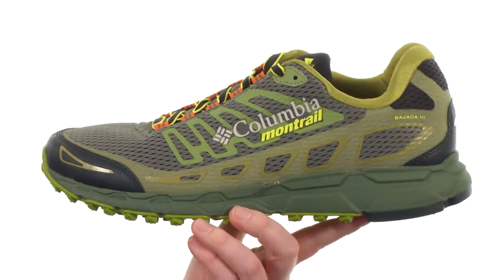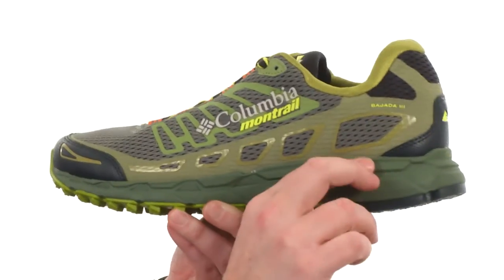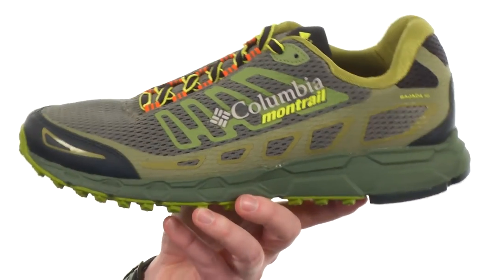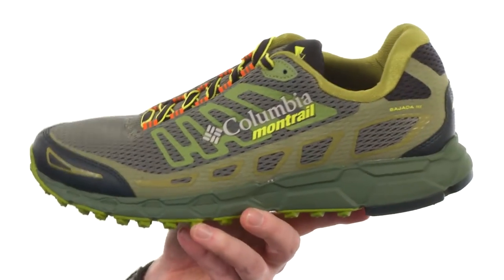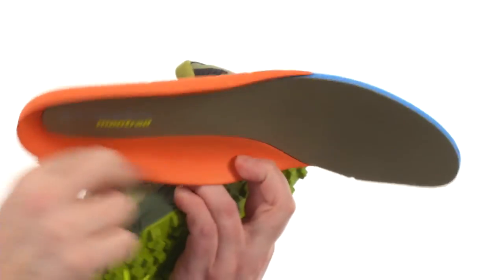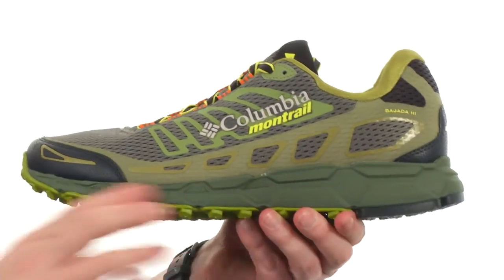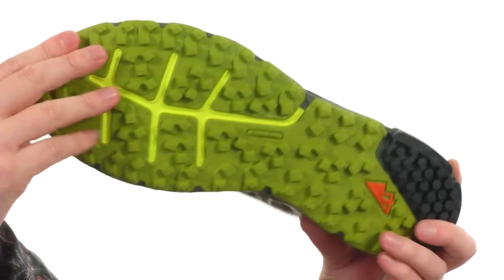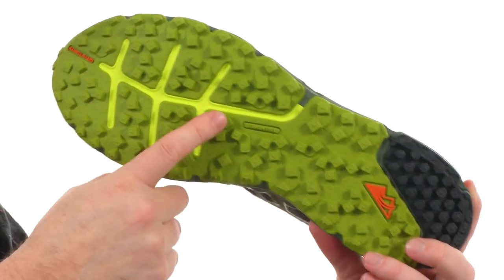Columbia Bajada III SKU:8805660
Forge a path all your own in the Columbia® Bajada III trail-running shoe!
Predecessor: Bajada II.
Support Type: Neutral.
Cushioning: Lightweight, flexible response.
Surface: Trail.
Differential: 10 mm.
Breathable mesh and thin synthetic upper materials.
Asymmetrical gusset built into the tongue helps keep debris out.
Lace-up closure.
Mudguard supplies abrasion resistance.
Padded tongue and collar.
Smooth fabric lining offers a great in-shoe feel.
Removable foam footbed.
Full-length FluidFoam midsole provides cushioning, flexibility, and support.
Gryptonite™ outsole with flex grooves and TrailShield delivers optimal underfoot protection.
5 mm lug depth.
Imported.